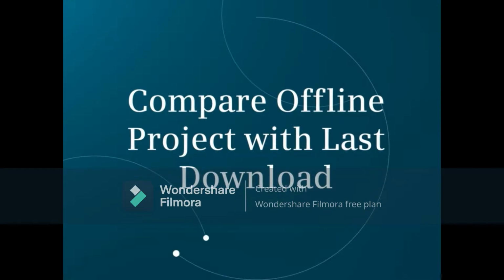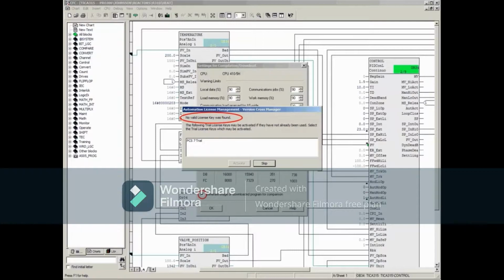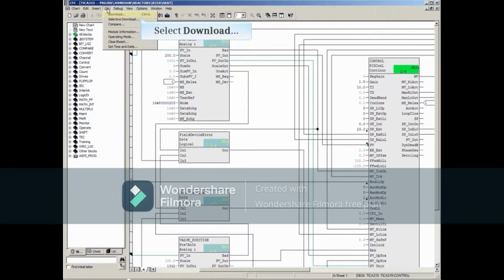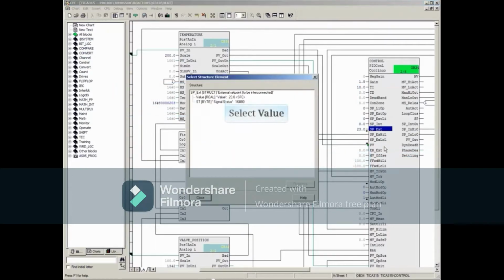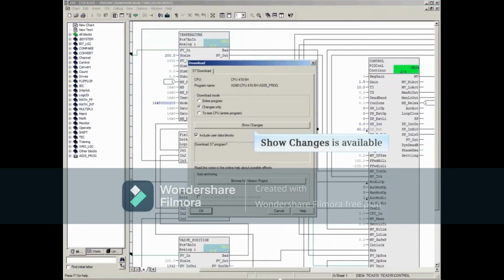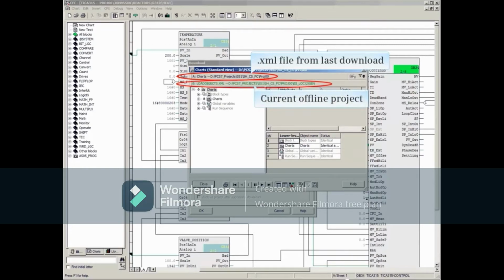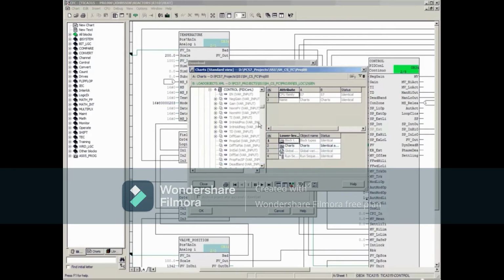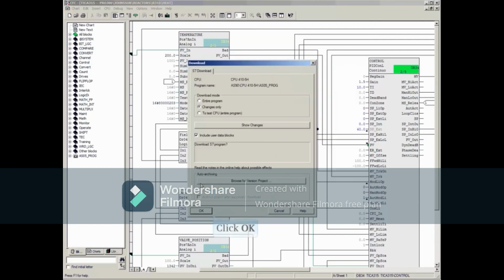51 Compare Offline Project with Last Download || Simatic PCS7 || Simatic Manager PCS 7 Tutorial